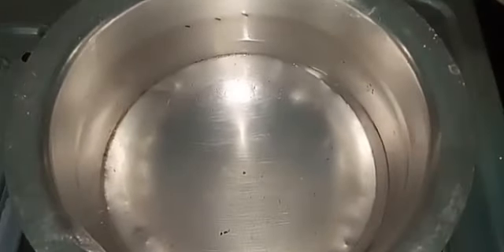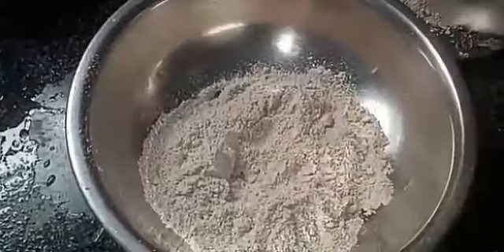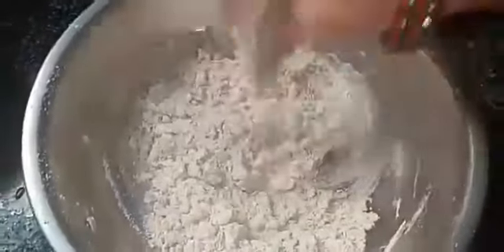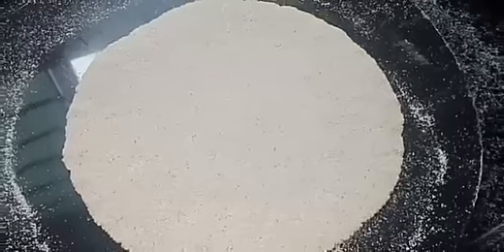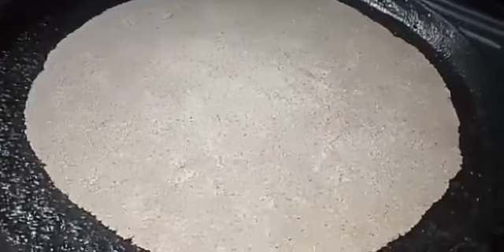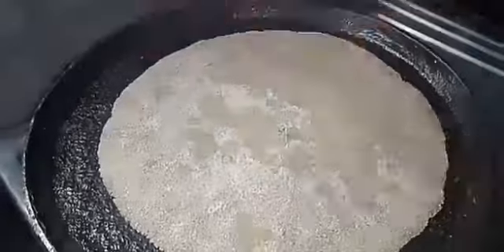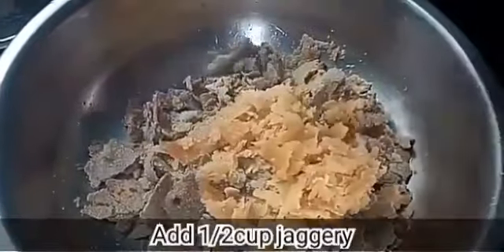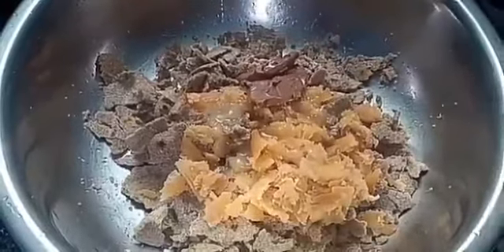సజ్జ రొట్టె చూర్ణంతో ఇలా వెరైటీ రెసిపీ ప్రిపేర్ చేసి చూడండి ఎంతో రుచిగా ఉంటుంది -Anuram tips